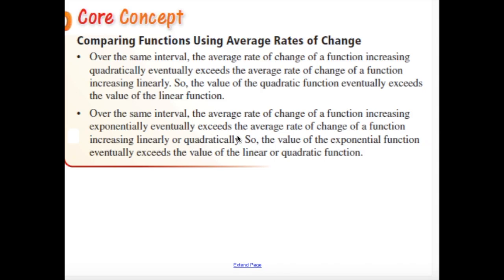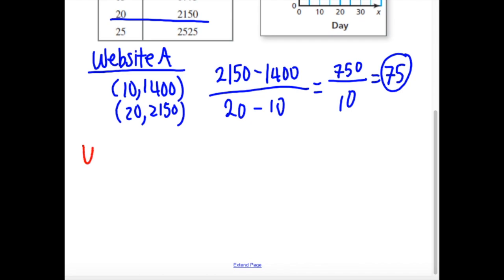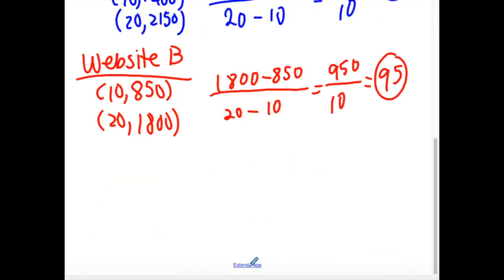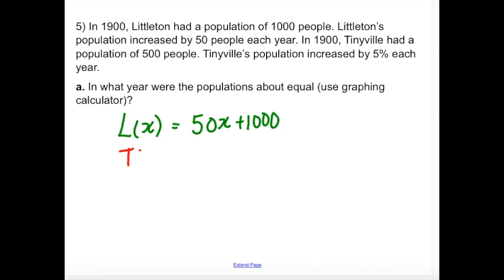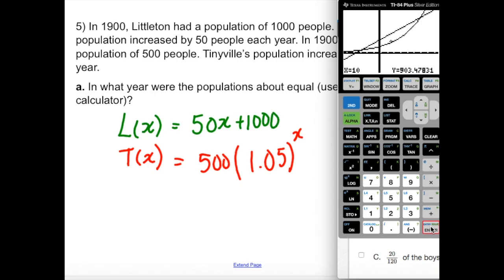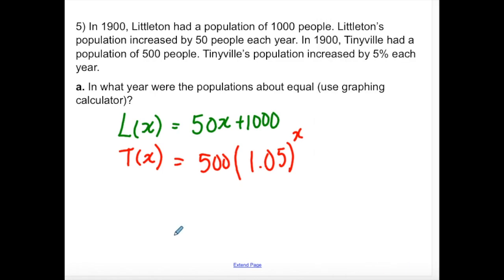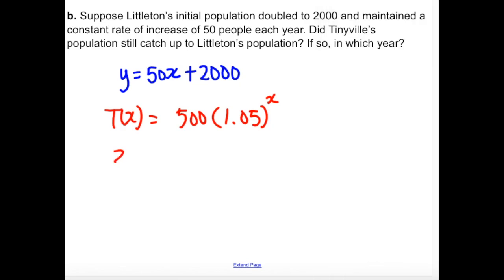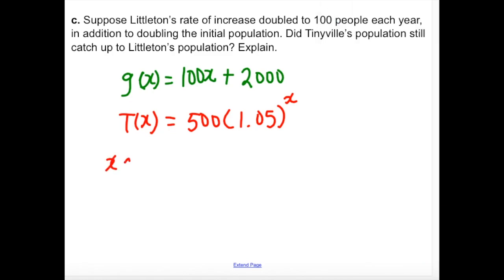Comparing Average Rate of Change 8.6b Lesson Algebra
Algebra 8.6b lesson